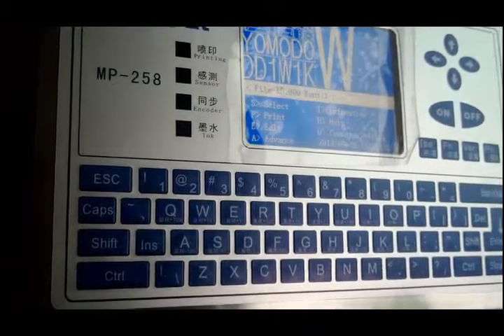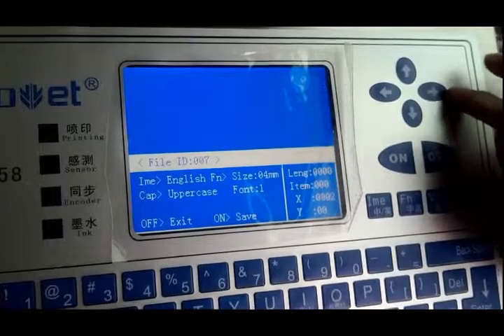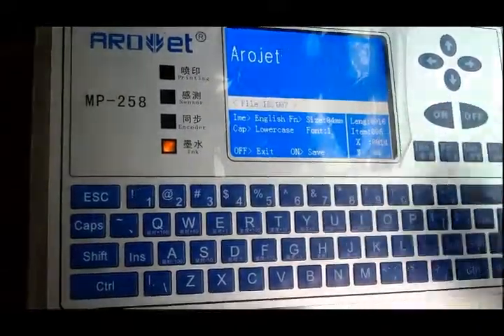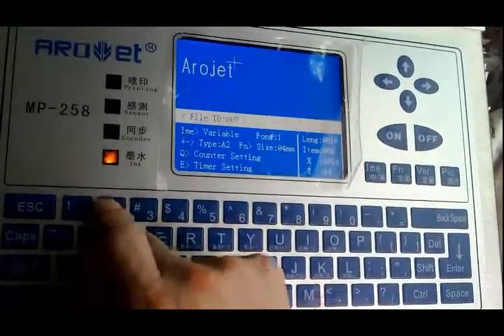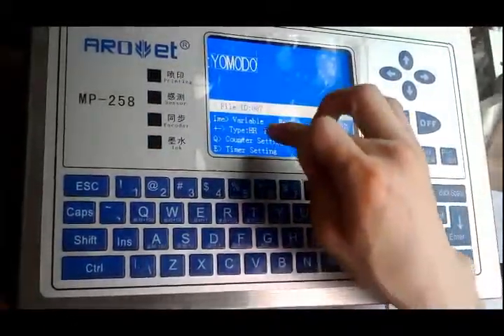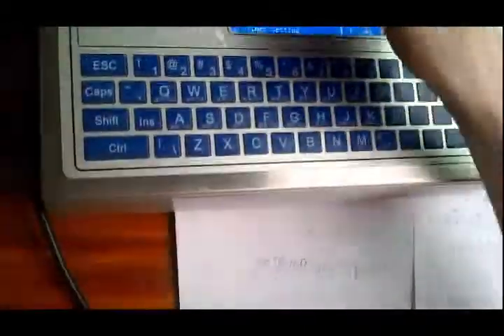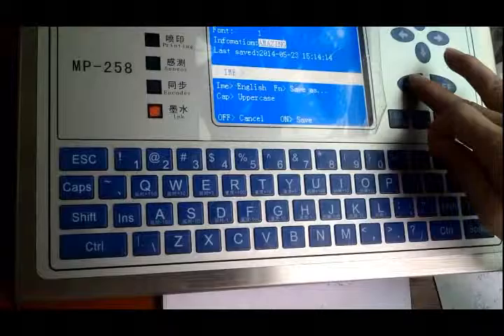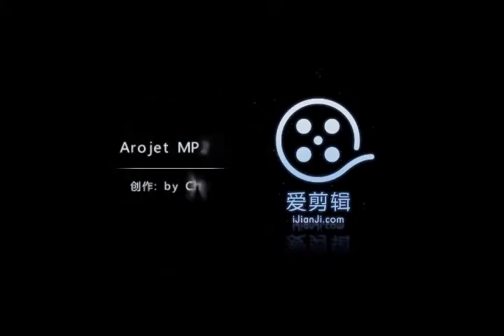Arojet MP258 Operation Video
Operation video from Amazing company. German Arojet brand.